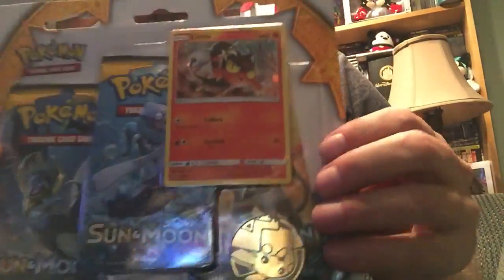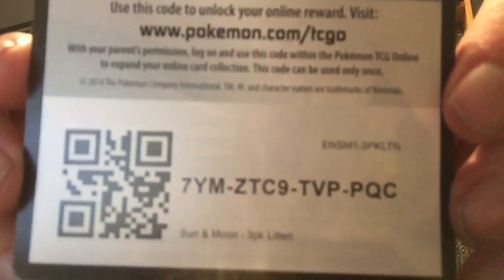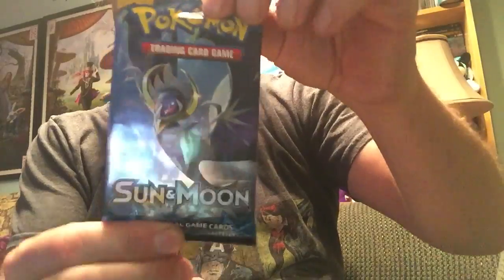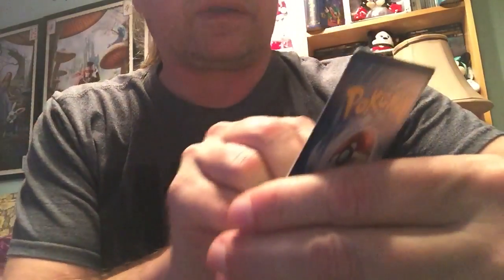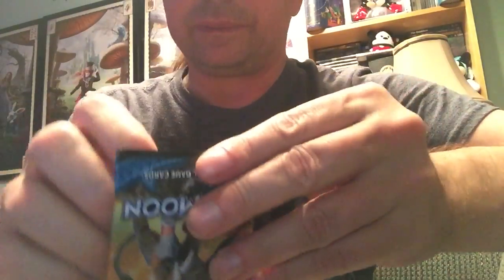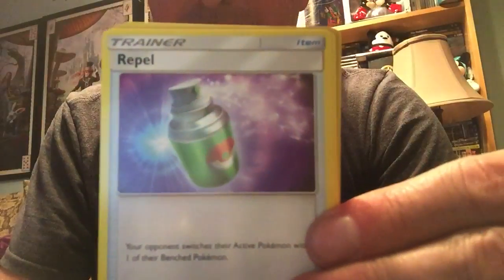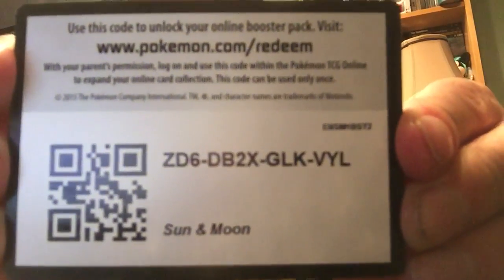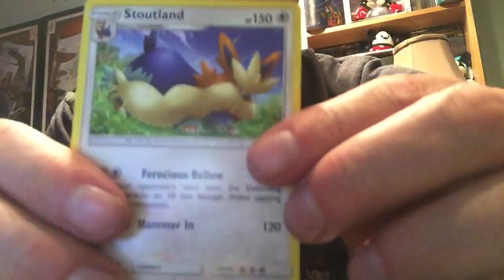Sun & Moon Litten 3 Pack Blister!